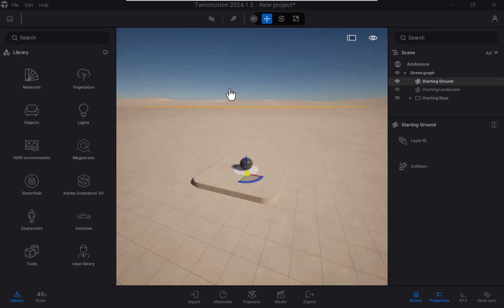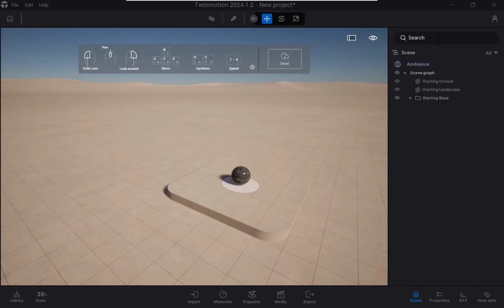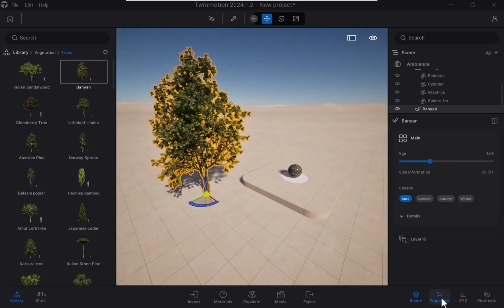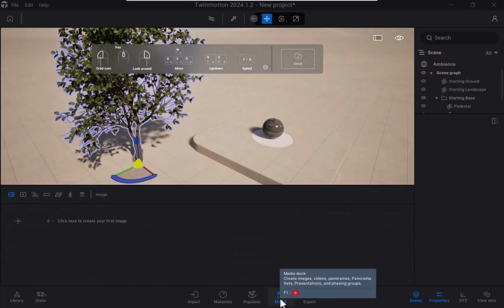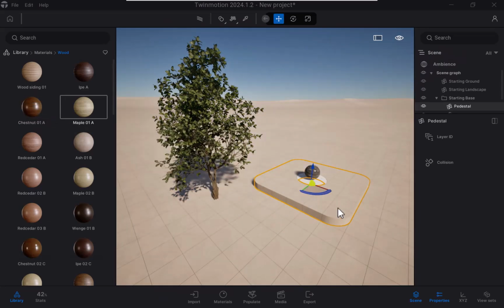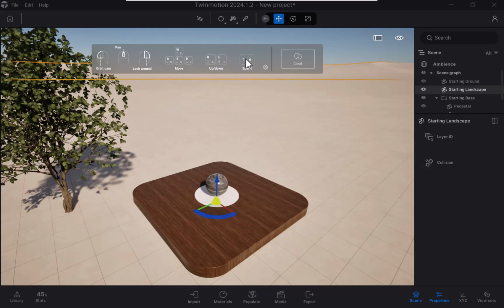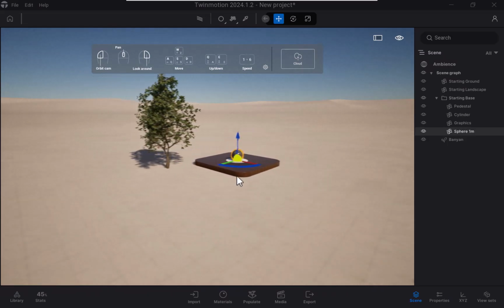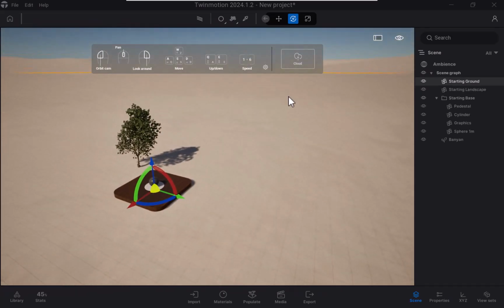Twim Motion: Tools & Navigation